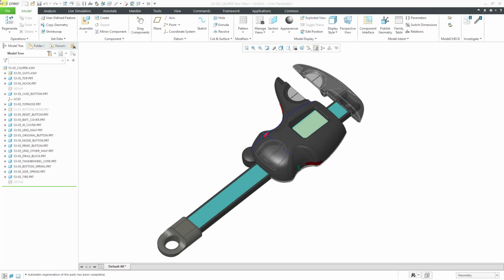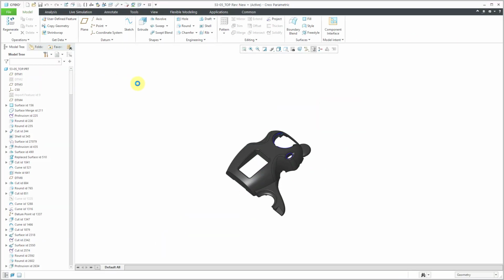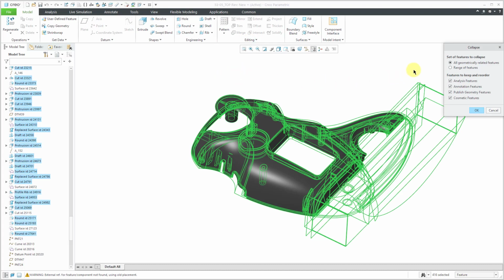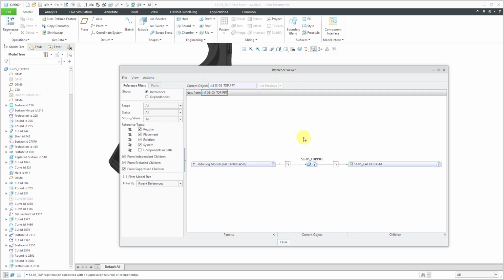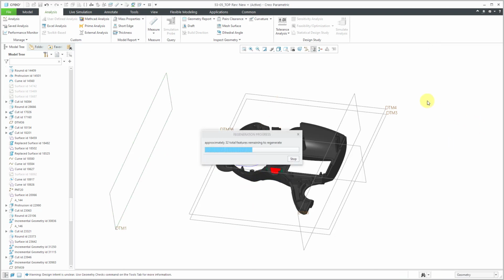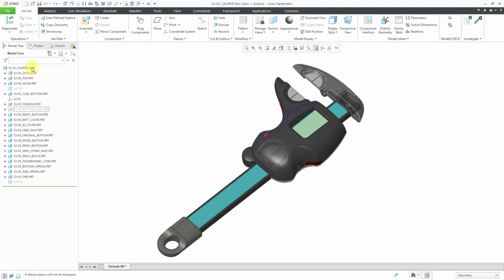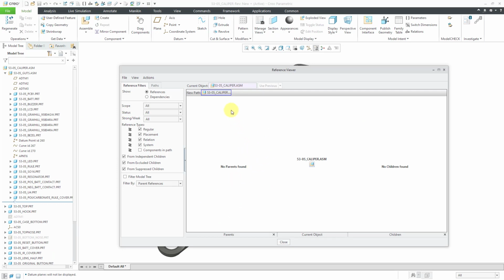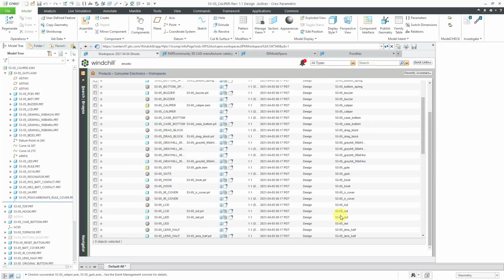PTC Windchill PDMLink - Busting Ghosts! (Resolving Incomplete CAD Objects)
This PTC Windchill PDMLink tutorial shows how to resolve incomplete CAD objects - also known as "ghosts" - in a CAD document checked into the Commonspace.

Thanks,
Dave